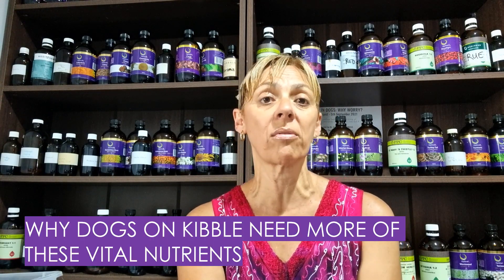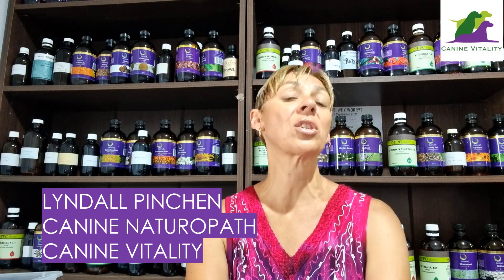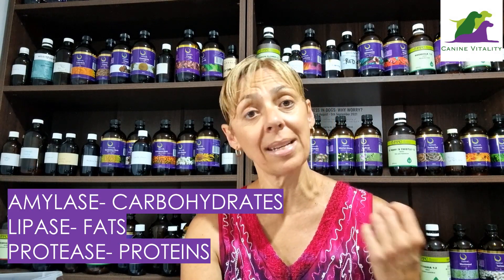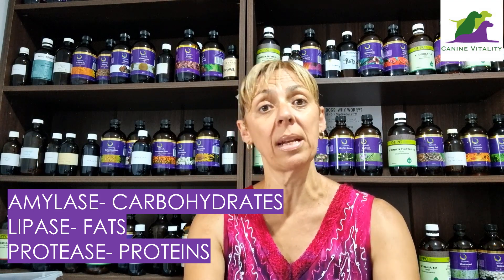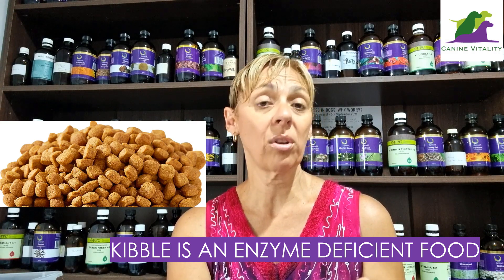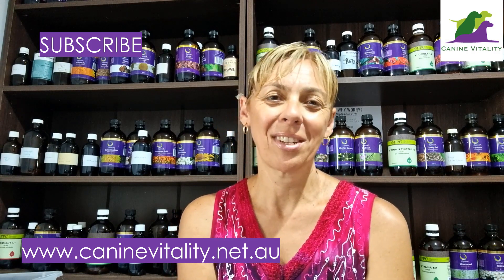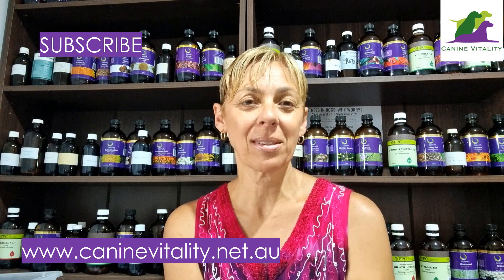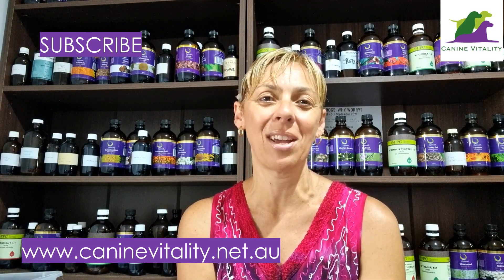Why Dogs on Kibble Need Even More of These Vital Nutrients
***WANTING MORE INFORMATION ON MY HERBAL PRODUCT RANGE??

***CAN'T FIND WHAT YOU ARE LOOKING FOR IN ONLINE OR NEED HELP FOR YOUR DOG?

Like all animals, our dogs produce a whole range of enzymes internally but the most important of these are those found in the gut or digestive enzymes which have a significant impact on the health of the gut. In todays short video lets take a look at the role of enzymes especially for dogs that are on a commercial or kibble based diet and how this can negatively impact their health so stay tuned to learn more.
Hi there Lyndall pinchen canine naturopath from canine vitality back again and welcome back to the channel. And welcome back to my regulars- thankyou for being here too.
Digestive enzymes are proteins that are  produced by various glands and organs in a dog's body, including the salivary glands, stomach, pancreas, and small intestine. These enzymes play a crucial role in breaking down food into smaller, absorbable pieces  that can be utilised by the body. Digestive enzymes mainly come from your dog’s pancreas. As food travels through your dog’s small intestine, the pancreas releases digestive enzymes. That’s when they break down the various food components so your dog’s body can absorb them.
Digestive enzymes are used for hundreds of different metabolic processes that occur in the body and without these to help break down nutrients, your dog would become malnourished over time which can lead to a whole range of diseases as a result. There are 3 main digestive enzymes that help in the breakdown of food- amylase for breaking down starches and carbohydrates, lipase for fat breakdown and protease to help break proteins into amino acids. In addition to these roles, enzymes help in a whole range of other ways including immune system support, reduction of inflammation, hormone balance, repair and growth of tissues and detoxification.

So if our dogs make their own enzymes, isn’t this sufficient you ask??? Well, the short answer is no. There are certainly some health conditions such as EPI that require the immediate addition of digestive enzymes but what about the average dog with no specific health problems right now? Well every dog has their own special but limited supply of digestive enzymes and these work together with the enzymes that are naturally occurring in fresh foods that your dog eats – its basically team work. If your dog is  eating a kibble diet (or even a fully cooked diet) Kibble and other processed foods lack digestive enzymes and this is due to the fact that all these types of products are heat treated which destroys these vital digestive enzymes. This also tends to occurs with a cooked diet too as the cooking of the foods depletes the enzyme levels. So if your dog has been on a long term diet of kibble or other processed foods, they will be deficient in these life giving enzymes.  This is going to place more stress on your dogs body because they can only call on their own enzyme reserves to assist in digestion- this means producing all the necessary enzymes at every meal your dog eats which can quickly start to use those reserves up. This not only places stress on the digestive system as a whole but can lead to stress, imbalance and dysfunction throughout the rest of the body over time. So the older your dog gets the more stress their body is placed under as those enzymes levels have essentially run out, and the quicker they age. In fact it has been found that a lack of enzymes can actually cause organs like the brain to shrink!! Not only does the wrong type of foods deplete enzyme levels but other factors such as fluoride in water, medications, chemicals and vaccines along with simply aging can deplete the level of enzymes further. Natural wholefoods contain their own levels of enzymes which can help take this burden off your dogs pancreas and their digestive system in general but this is only your dog is eating these fresh foods.